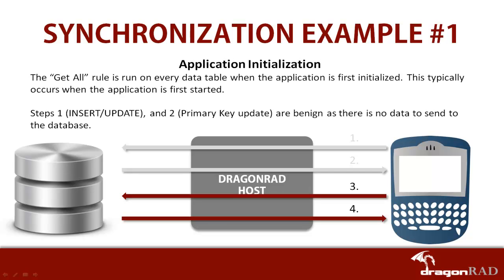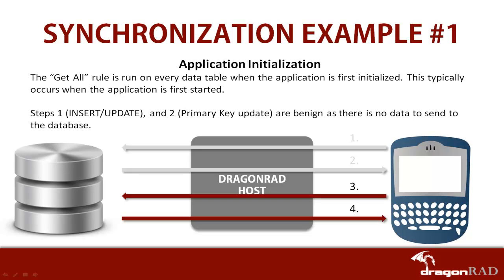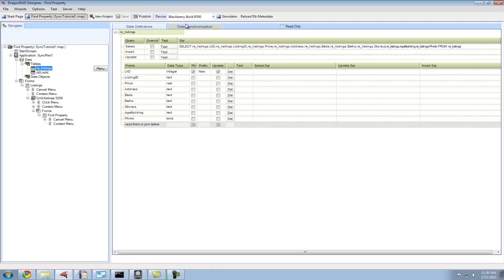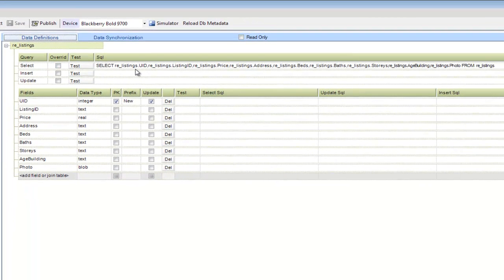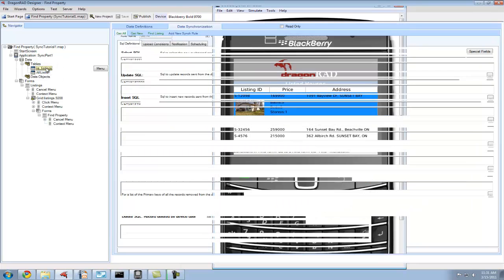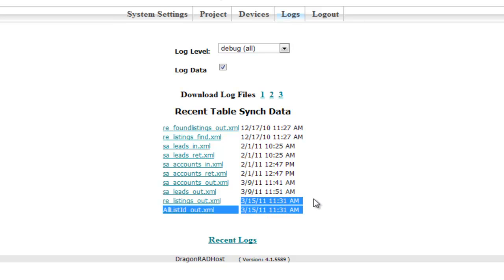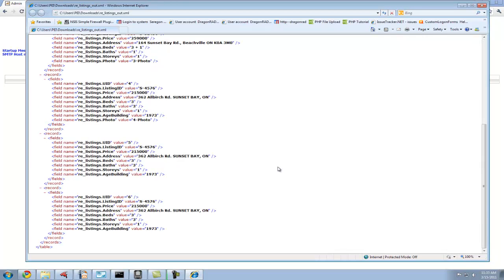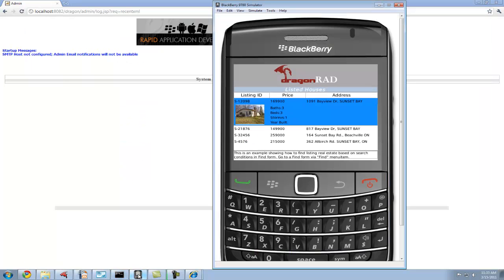Data Synchronization - Example 1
Application Initialization - Illustrating what changes occur when the application is first launched.